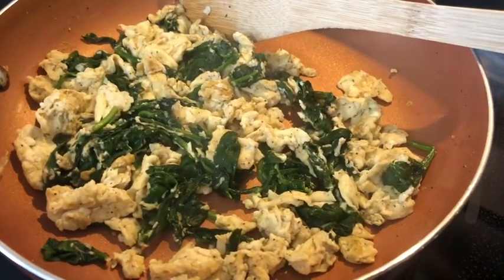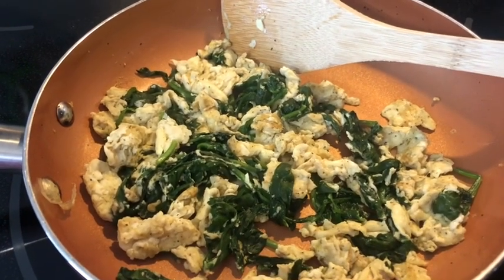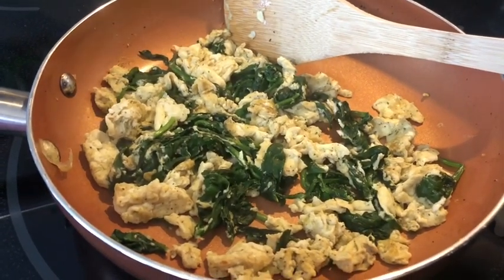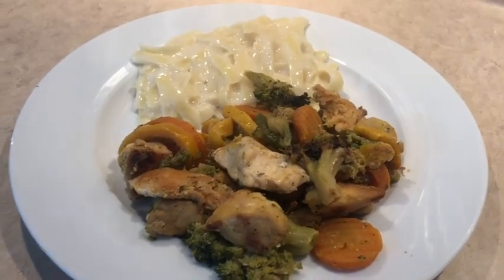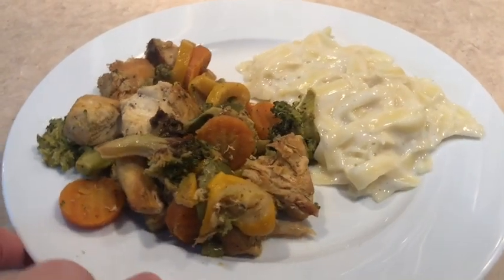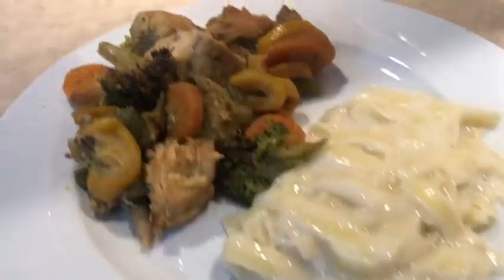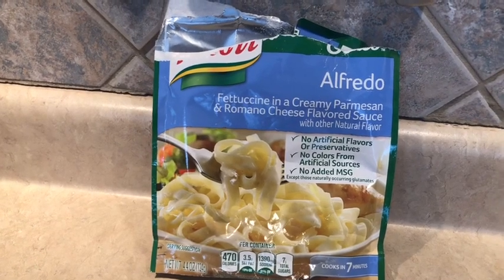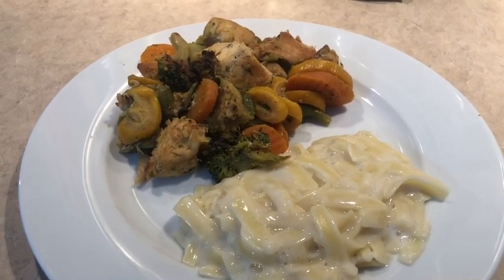What I ate today - MyWW - (formerly Weight Watchers)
What I ate today - 12 SmartPoints on Purple

Link to recipe - video coming soon

Let’s have some fun while staying on track with WW.  I am a WW Member, Wellness Guide and Wellness Coach...